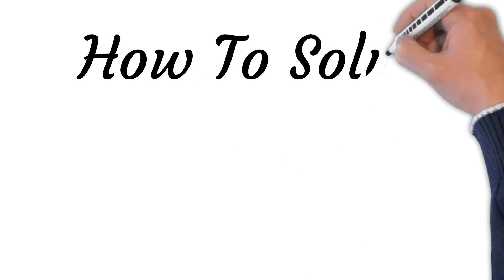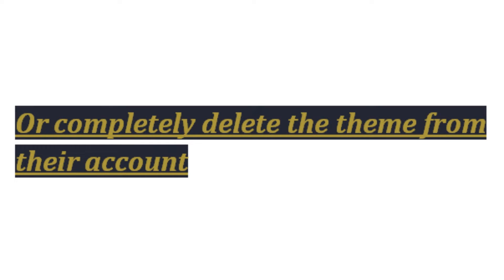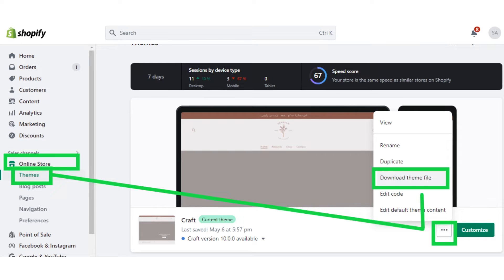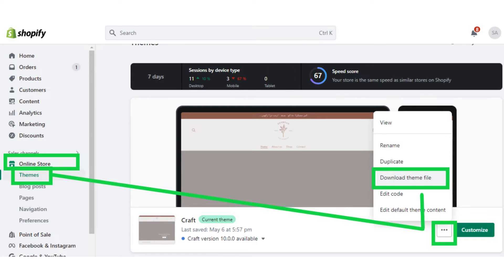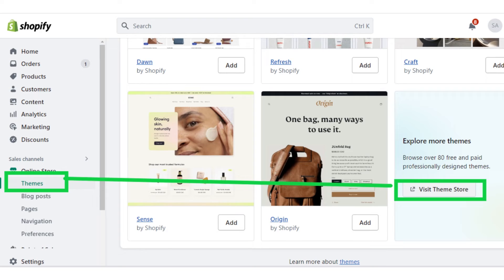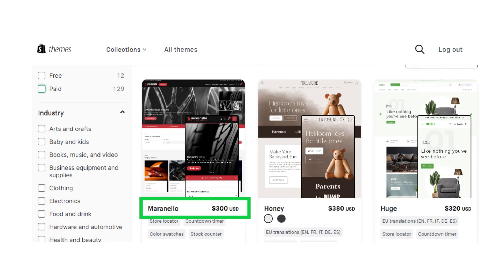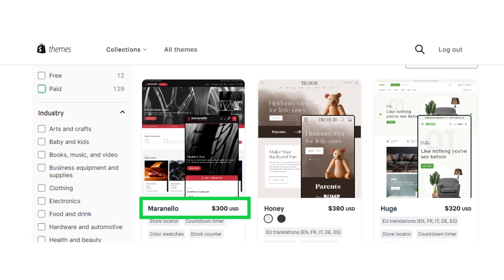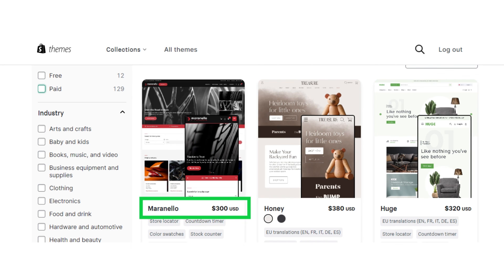Learn How To Solve Unlicensed Theme For Shopify (Step By Step Guide)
In this video tutorial we will walk you through step by step How to solve unlicensed theme for Shopify?

Are you encountering the frustrating issue of an unlicensed theme on your Shopify store? You've come to the right place! In this comprehensive video tutorial, we'll walk you through the steps to resolve the unlicensed theme problem on your Shopify store, ensuring that your e-commerce website stays compliant and professional.

Unlicensed themes can cause a host of issues for your online store, including potential legal troubles and a negative impact on user trust. But don't worry, we've got you covered. Our step-by-step guide will help you navigate this situation with ease.

In this video, you'll learn:

Identifying the Unlicensed Theme: We'll start by helping you determine whether your theme is indeed unlicensed and explain why it's crucial to address this issue promptly.

Locating the Original Theme: If you've inadvertently installed an unlicensed theme, we'll guide you on how to identify the original licensed theme you should be using.

Backing Up Your Store: Before making any changes, it's essential to create a backup of your Shopify store to prevent any data loss or complications during the resolution process.

Removing the Unlicensed Theme: We'll show you the proper steps to uninstall the unauthorized theme safely.

Acquiring the Licensed Theme: If you don't already have a licensed version of your theme, we'll explain how to obtain it through the official Shopify Theme Store or your theme provider.

Installing the Licensed Theme: Learn how to install and activate the licensed version of your theme, ensuring that your store is compliant with Shopify's policies.

Preserving Customizations: If you've made customizations to your unlicensed theme, don't worry—we'll guide you on how to transfer those changes to the licensed theme.

Testing and Review: After resolving the unlicensed theme issue, it's crucial to thoroughly test your website to ensure that everything is functioning correctly and appears as expected.

Ongoing Compliance: We'll provide tips on how to stay compliant with Shopify's policies in the future and avoid similar issues down the road.

Seeking Legal Advice (if necessary): If you're dealing with more complex legal issues related to unlicensed themes, we'll discuss when it's appropriate to seek legal counsel and how to protect your business.

By the end of this video, you'll have the knowledge and confidence to tackle the unlicensed theme problem on your Shopify store effectively. We'll help you ensure that your online business operates smoothly, is legally compliant, and maintains a positive reputation with your customers.

Don't let unlicensed themes hinder your e-commerce success. Watch this video now and take the necessary steps to resolve the issue promptly and professionally. Your Shopify store's compliance and reputation are too important to leave to chance.